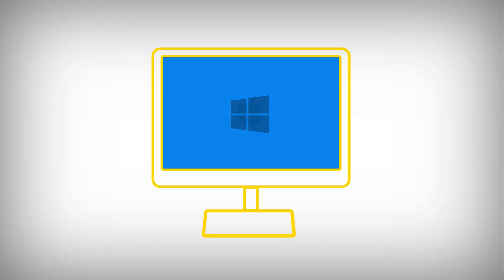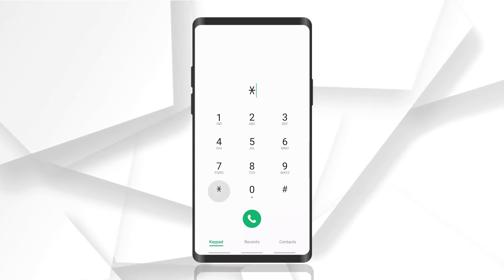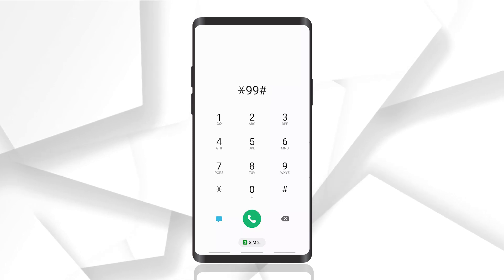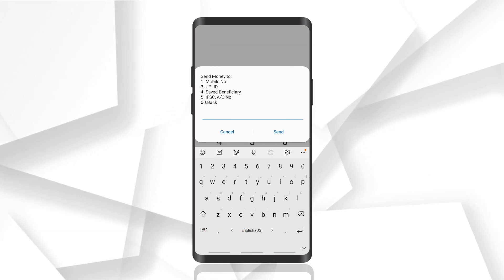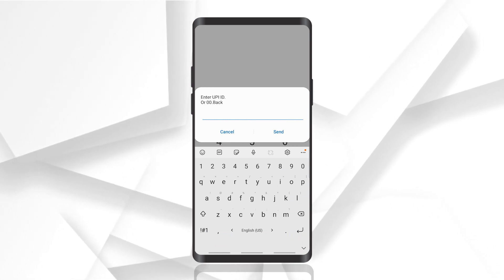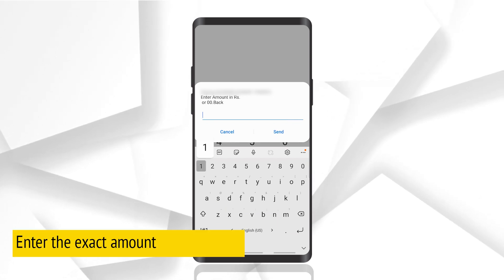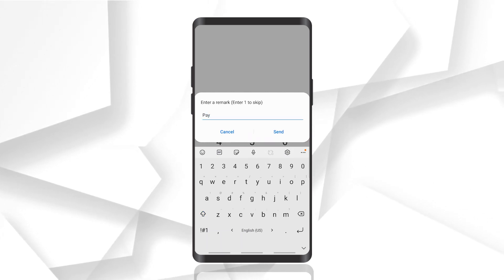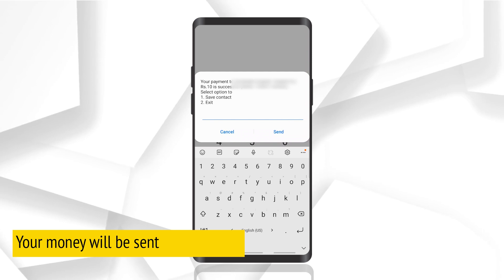How to send money using UPI without internet | Tech Tips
These days the simplest way to transfer money is UPI, almost everyone around you uses UPI for easy transactions. But for that you must have an internet connection, right? Not anymore, there is an amazing tech tip that allows you to do monetary transactions even if you are offline!